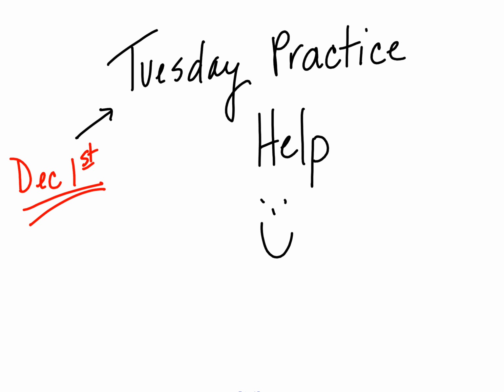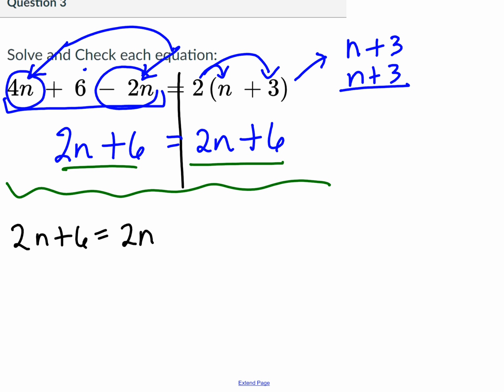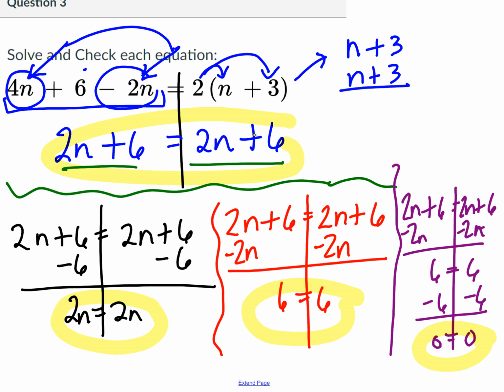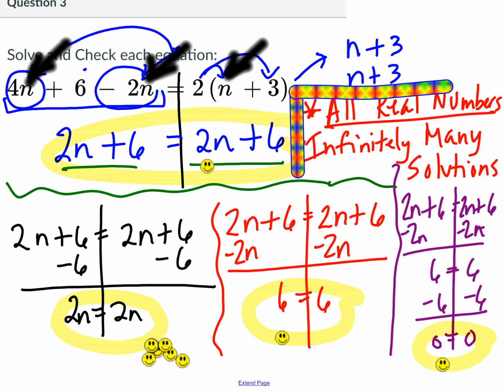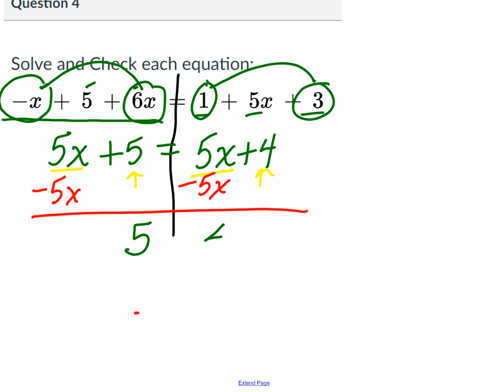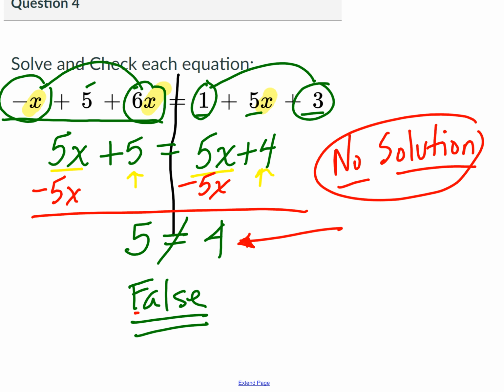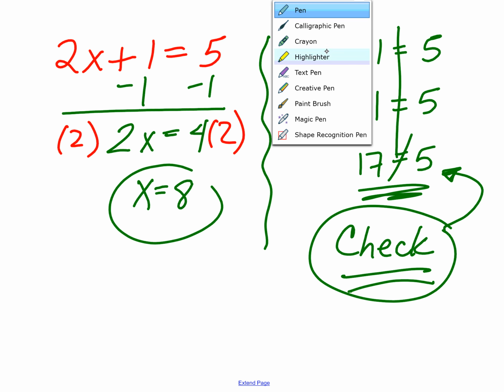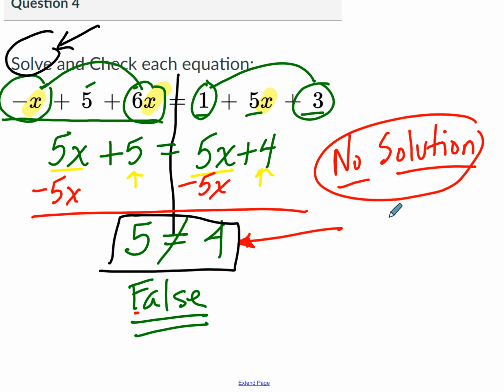8G Tuesday 12 1 2020 Practice Video Help